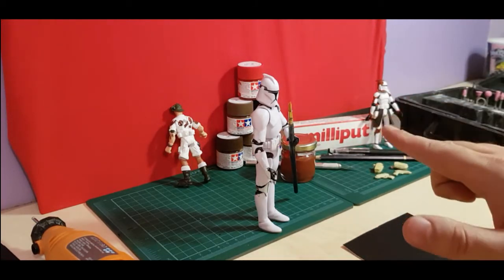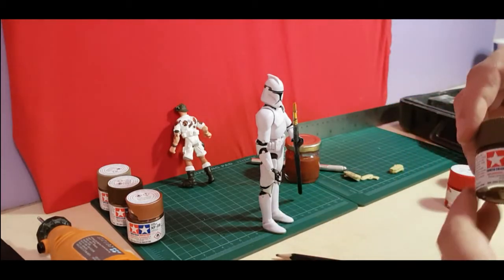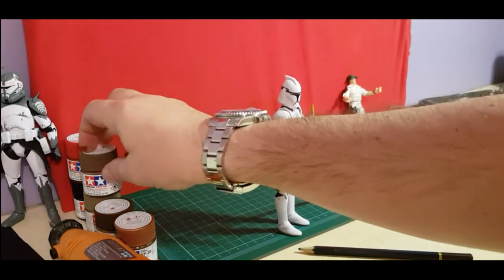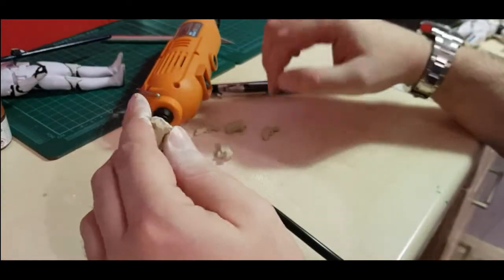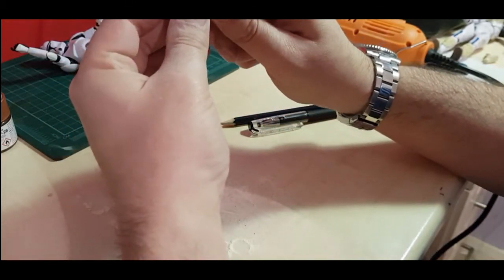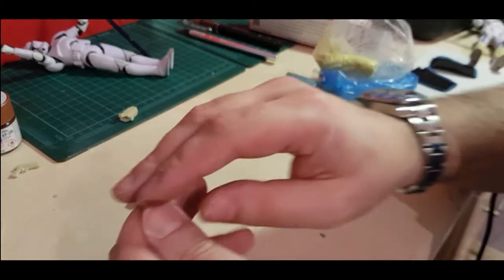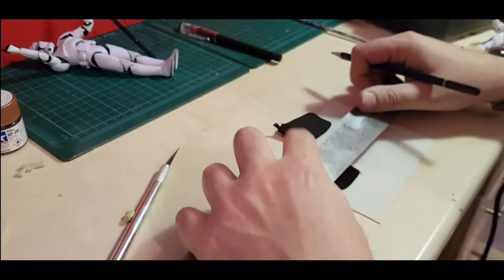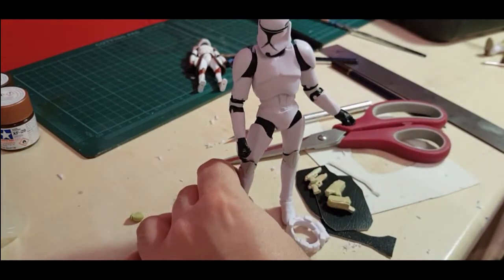Star Wars Black Series Custom Commander Ponds W.I.P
!!sorry previous video loaded in error!!

Hi All welcome to my newest custom of Commander Ponds,

Ill take you on my journey of something new I haven't done before and we can learn along the way..including mistakes